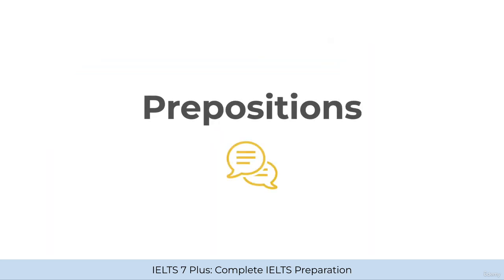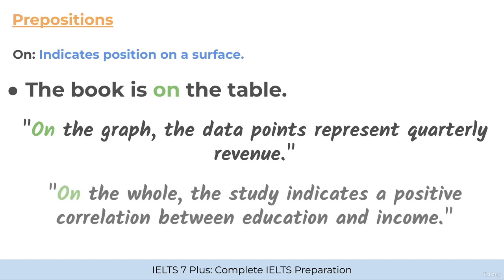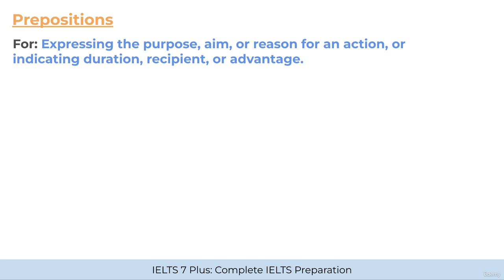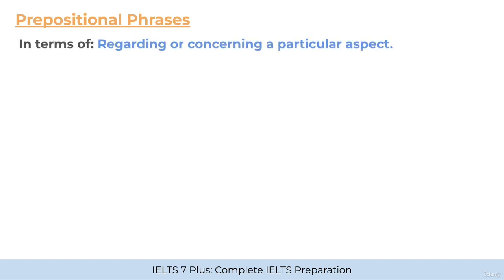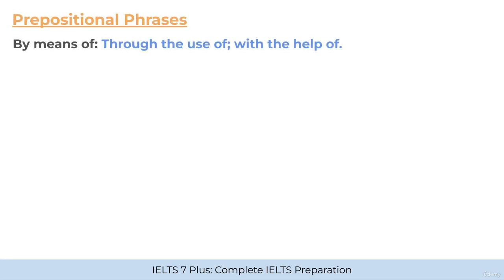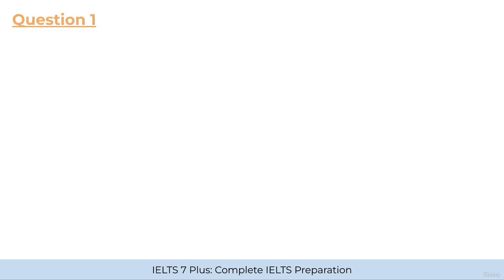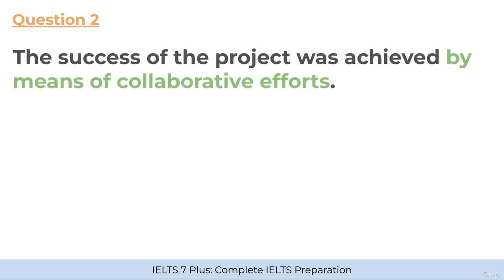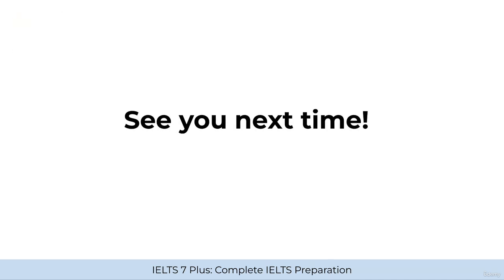016 Prepositions and Prepositional Phrases for IELTS Writing